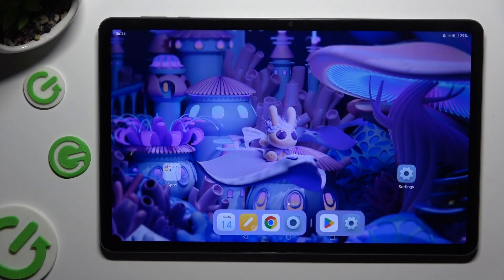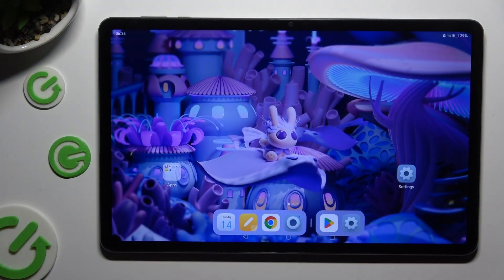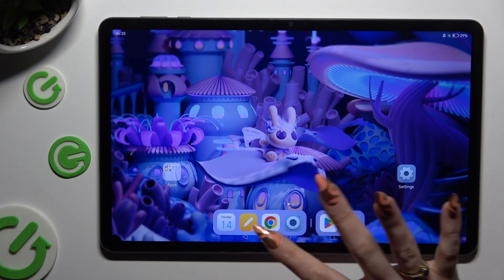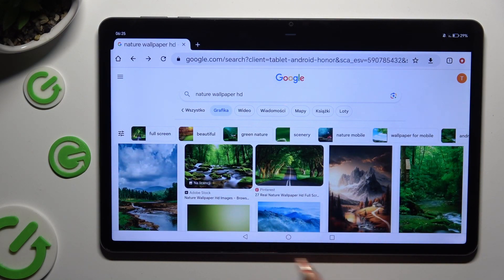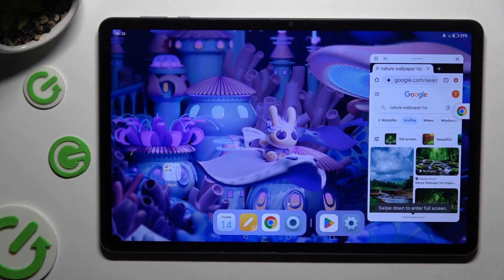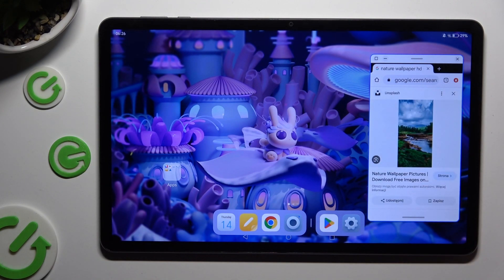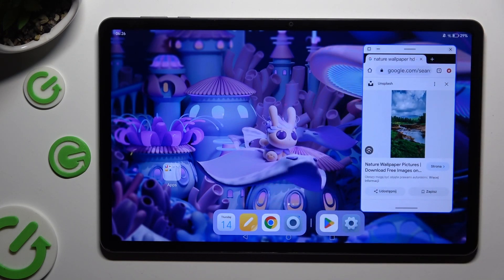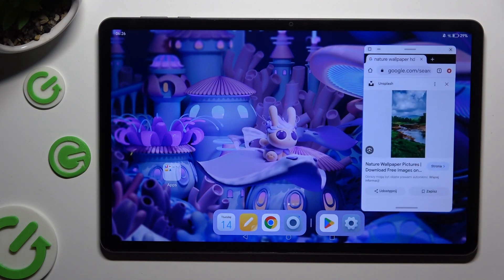How To Open Apps in Pop Up View Floating Windows In HONOR PAD X9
Learn how to make the most of your Honor Pad X9 by mastering the pop-up view feature. This video tutorial demonstrates how to open apps in floating windows for multitasking convenience.

How do I enable pop-up view mode on my Honor Pad X9?
Can I resize the floating windows when using pop-up view?
Is it possible to have multiple apps open in floating windows simultaneously on the Honor Pad X9?
What are some practical uses for pop-up view on the Honor Pad X9?